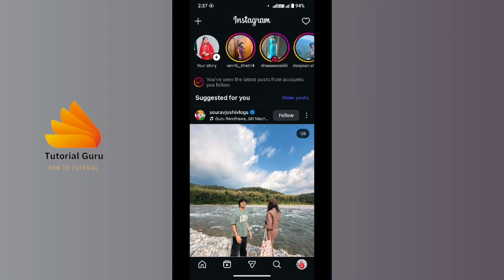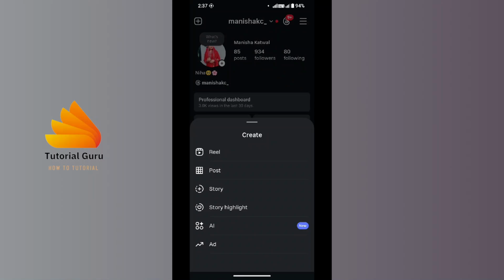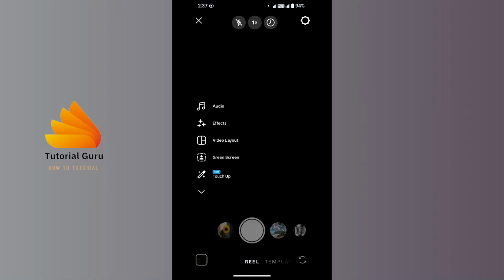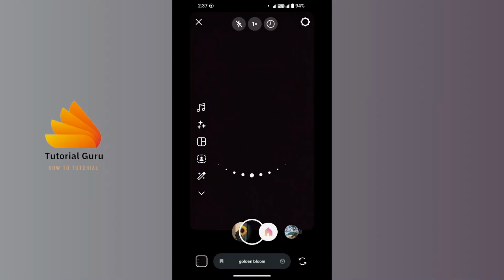How to Make Reels on Instagram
In this video, you’ll learn how to make Reels on Instagram step by step using the latest Instagram 2025 update. Whether you’re a beginner or want to create engaging content, this tutorial shows the easiest way to create Instagram Reels on your phone.